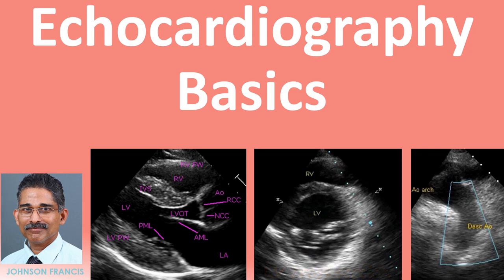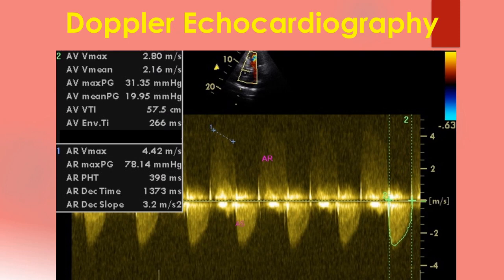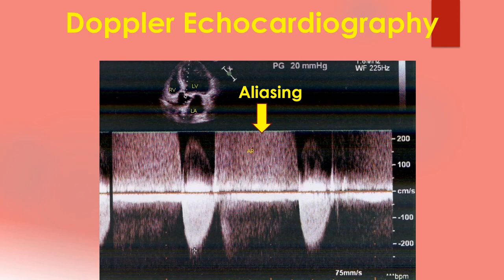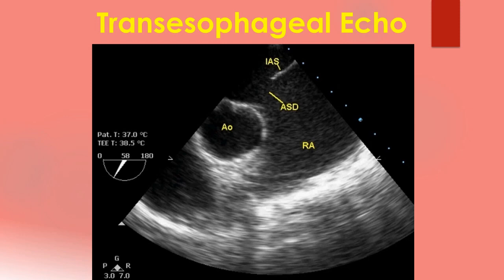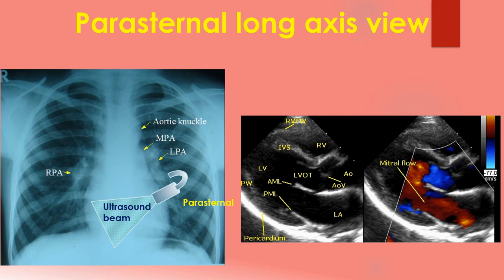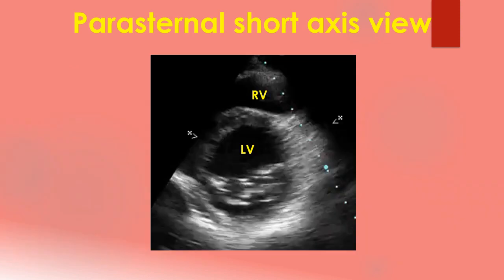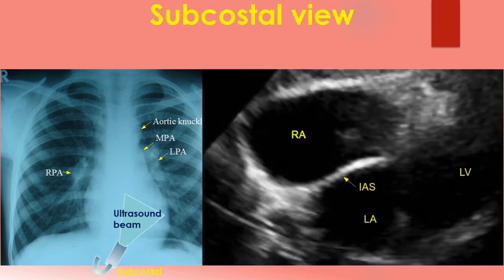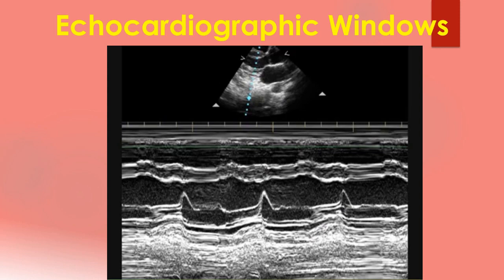Basics of Echocardiography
Echocardiography is now not restricted to the echocardiographic laboratory. It is used in the emergency department, at bedside, in the intensive care unit as well as in the operating room. Hence a basic knowledge is needed for all physicians and paramedics. During echocardiography, a transducer transmits the ultrasound beam towards the heart. Echoes received by the transducer from various structures of the heart are analysed by the echocardiograph and a graphical representation
displayed on the monitor.

Location of the transducer is at the top of the image sector. Structures nearer to the transducer are shown at the top of the image and those away from the transducer at the bottom of the image. The image shown here is an animated 2 dimensional echocardiogram.

This one is an older mode known as time-motion mode or M-Mode echocardiogram. Unlike the previous 2 dimensional imaging, this is a single dimensional imaging. Movement of the structures along a single
scan line are depicted as a horizontal graph. Though it is the oldest mode of echocardiography,
it is still being used for taking measurements of the left ventricle.

Doppler echocardiography uses the Doppler principle and targets the moving red blood cells. The velocity at each point is depicted as a spectral tracing. In Pulsed Doppler, intermittent pulses are sent, and echoes received. In Continuous wave Doppler, the signals are sent and received continuously.

Flow away from the transducer is depicted below the baseline and those towards the transducer are depicted above the baseline. When the velocity is beyond the limit of the Doppler mode used, the upper part is cut off as can be seen above the baseline in this case.

The remaining part is shown below the baseline. This is known as aliasing and wrap around. The direction of flow is difficult to interpret then. In such situations, continuous wave Doppler
with higher velocity range is used.

An intermediate option is HPRF or high pulse repetition Doppler. Disadvantage of continuous wave is that it cannot pinpoint the exact location of the high velocity signal as it is continuously transmitting and receiving echo signal. Displaying Doppler flow information on a two dimensional image is known as colour flow mapping or color Doppler imaging.

Here one image is two dimensional another has colour flow information in a sector. Blue colour represents flow away from the transducer and red colour flow towards the transducer. It has nothing to do with the colour of the blood like oxygenated or deoxygenated.

While conventional Doppler images the velocity of blood, same principle applied to the myocardium is known as tissue Doppler imaging. Tissue Doppler information overlayed on two dimensional image is known as colour kinesis, which can be seen in the inset at the top of this image.

Tracing in the lower part is tissue Doppler imaging from the medial mitral annulus. The images shown so far were from transthoracic echocardiography.

Another mode is transesophageal echocardiography in which the echo probe at the tip of an endoscope like device is introduced into the esophagus. As the esophagus is just posterior to the heart, image quality is excellent. Shorter distance permits the use of higher frequency transducers which give better image resolution. Higher frequency transducers have only low depth penetration and are not suitable for transthoracic echocardiography.

The four common locations at which the echocardiographic transducer is placed for imaging are the parasternal, apical, subcostal, and suprasternal. Parasternal views are often obtained first, followed by apical, subcostal, and suprasternal. A good knowledge of the anatomy of the heart is needed for interpretation of images from each view.

This becomes more difficult in complex congenital heart diseases where the cardiac chamber positions and size may vary. First view to be obtained is often the parasternal long axis view. This view images the heart from the base to apex long axis view.

Transducer is placed in the left parasternal region and fine adjustments in angulation are made till a view similar to that in the left panel is obtained. Exact position and angulation will vary between individuals.

Usual structures imaged in this view are the right ventricular free wall and outflow region, interventricular septum, aorta, and aortic valve, left ventricular outflow tract, anterior and posterior mitral leaflets, left ventricular cavity, posterior wall of left ventricle and left atrium.

Colour Doppler imaging is used to image the flow directions and abnormal flows if any. Here is an animated view from the parasternal long axis.

Opening and closing movements of the aortic and mitral valves are visible. Contraction of each region of the left ventricle is also inspected closely for any abnormalities of regional wall motion.